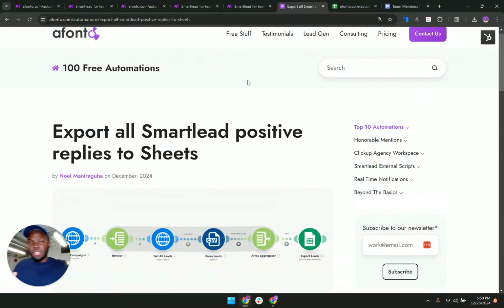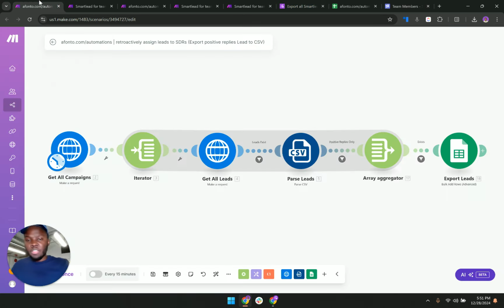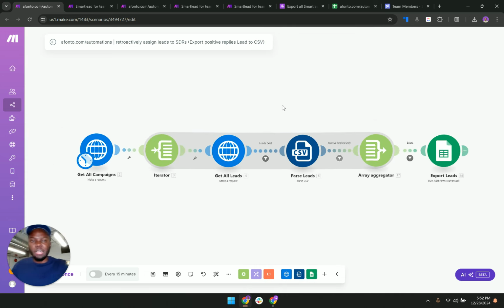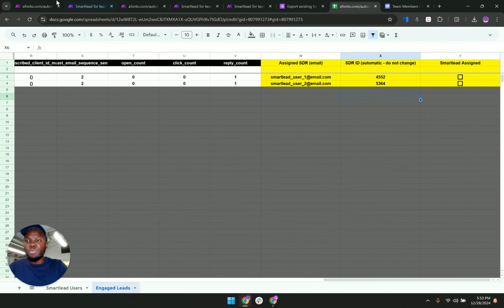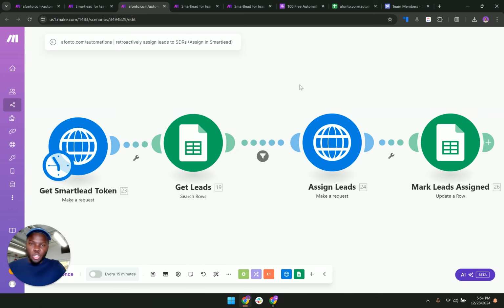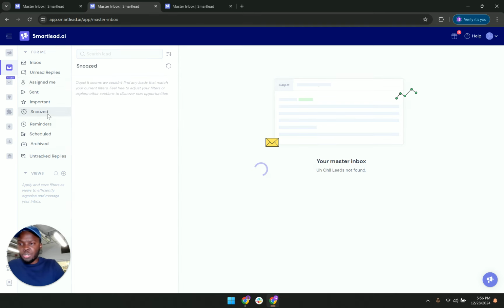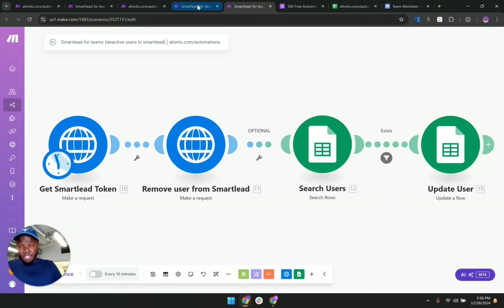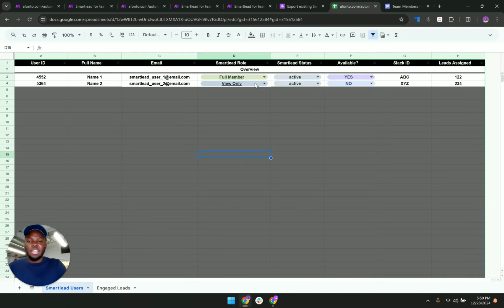5 NEW Smartlead automations for Sales Teams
Sales Teams that use Smartlead... Here's 5 new automations for you - COPY/PASTE them for FREE 👇

• Export all Smartlead positive replies to Sheets
• Retroactively assign leads to SDRs in Smartlead
• Invite new users to Smartlead with the API
• Deactivate existing users in Smartlead with the API
• Export existing users to Google Sheets (get user IDs)

Drop a follow to know when the next batch is live:

• Auto-assign new leads to SDRs (round-robin formula)
• Notifications for replies, directed to assigned SDR
• Follow-up analytics (review follow-ups, create tasks, etc)